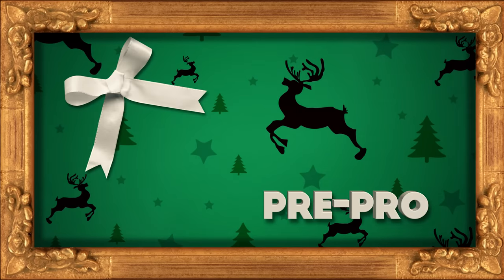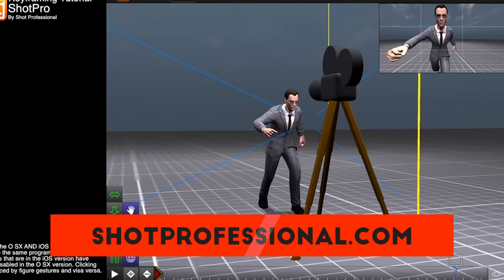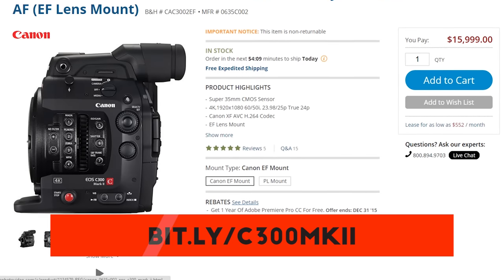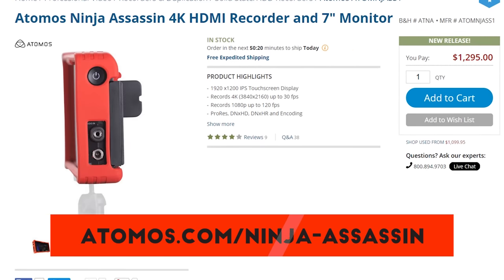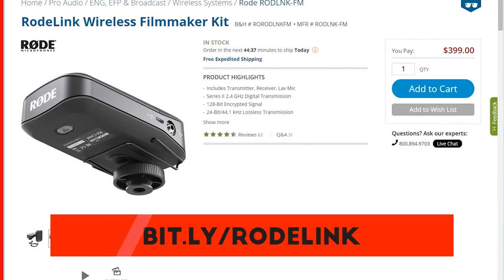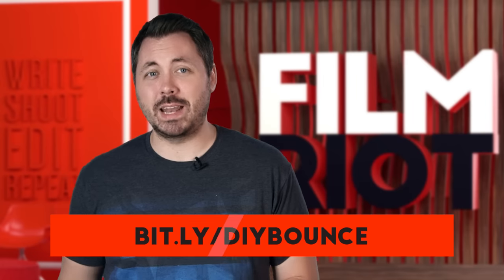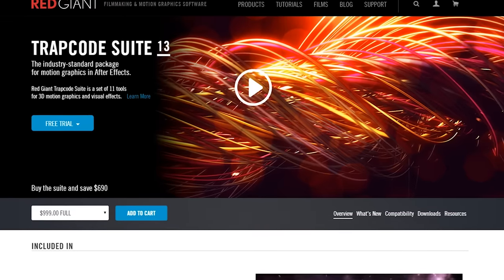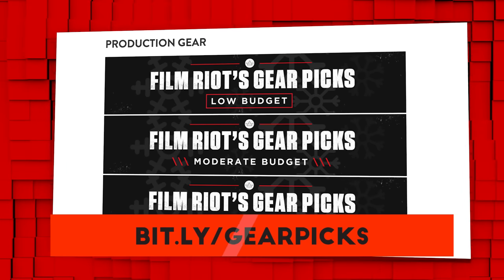The 2015 Filmmaker's Christmas List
Ryan lists off his 2015 filmmaker Christmas list!